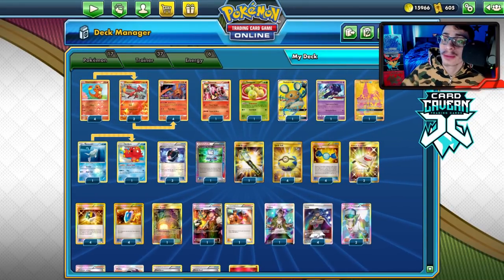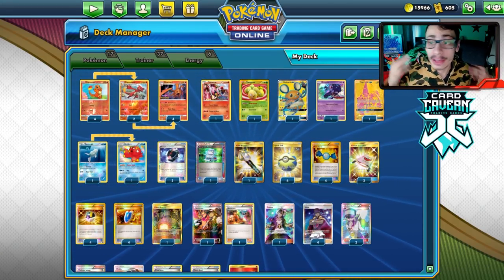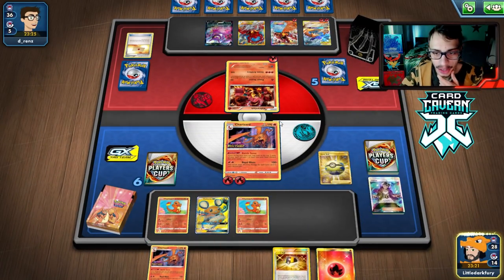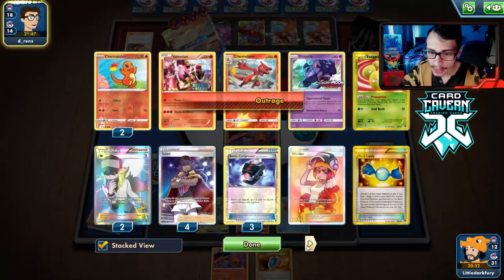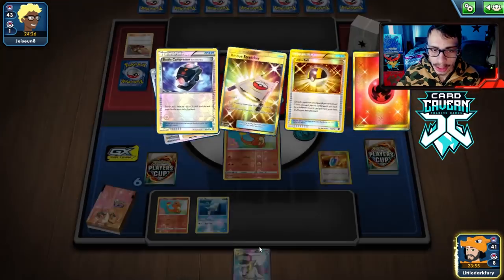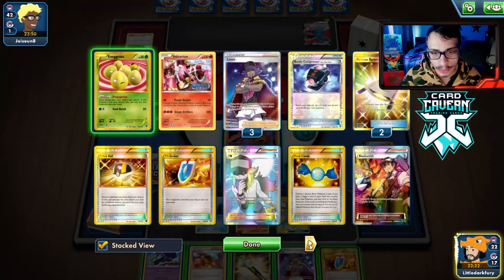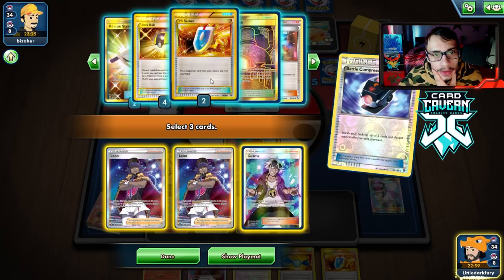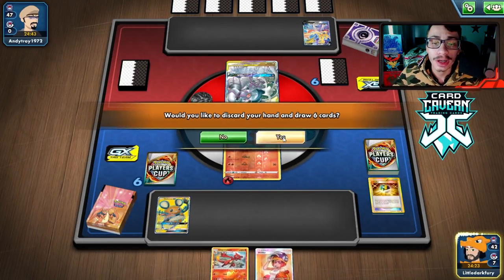LeonZard & Battle Compressor Is A Busted Combo! Discard All Leon In a Turn! PTCGO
In today’s ptcgo video i try out the Leon Charizard deck in Expanded! This deck has accsess to Battle Compressor which allows you to discard your Leons very easily, allowing you to pop off with Charizard even easier!

#Pokémon - 17

* 4 Charmander VIV 23
* 1 Volcanion PR-XY 145
* 2 Charmeleon HIF 8
* 4 Charizard PR-SW 66
* 1 Exeggcute PLB 102
* 1 Dedenne-GX UNB 195
* 1 Oricorio PR-SM 19
* 1 Tapu Lele-GX GRI 137
* 1 Remoraid BKT 32
* 1 Octillery BKT 33

* 1 Computer Search BCR 137
* 2 Rescue Stretcher BUS 165
* 4 Ultra Ball PLF 122
* 1 Professor Juniper PLF 116
* 1 Giant Hearth CEC 263
* 4 Leon VIV 182
* 1 Welder UNB 214
* 2 Blacksmith FLF 88
* 3 Battle Compressor Team Flare Gear PHF 92
* 1 Muscle Band XY 121
* 4 VS Seeker ROS 110
* 1 Guzma BUS 143
* 1 Field Blower GRI 163
* 2 N NVI 101
* 4 Rare Candy PLB 105
* 1 Float Stone PLF 99
* 4 Quick Ball SSH 216

#Energy - 6

* 6 Fire Energy BUS 167